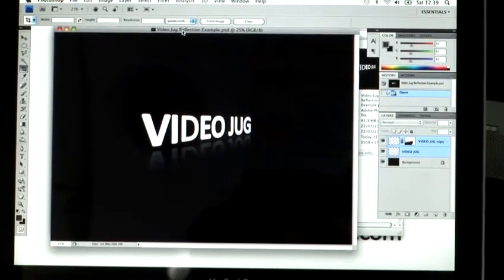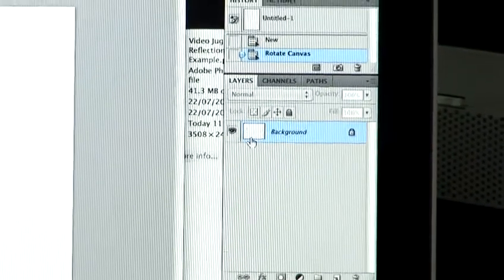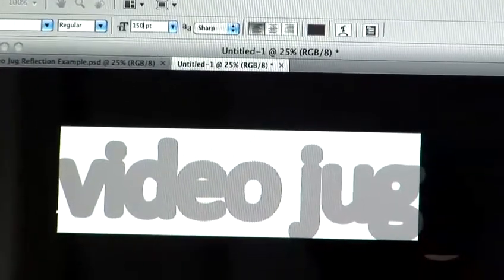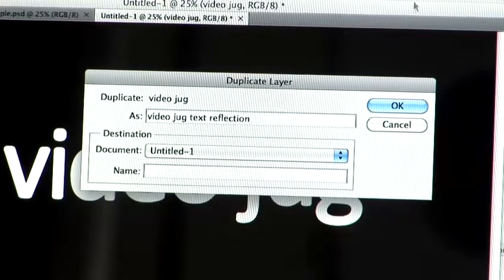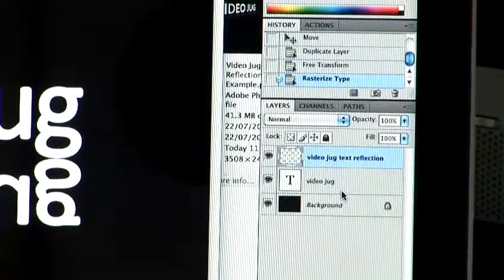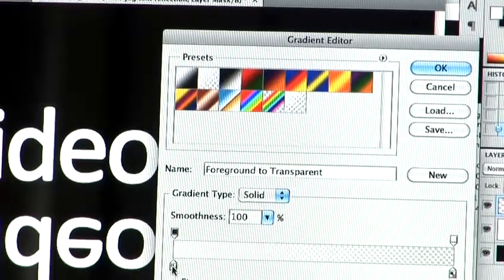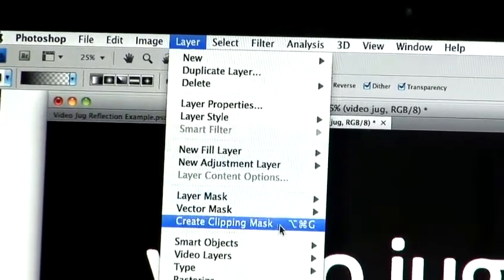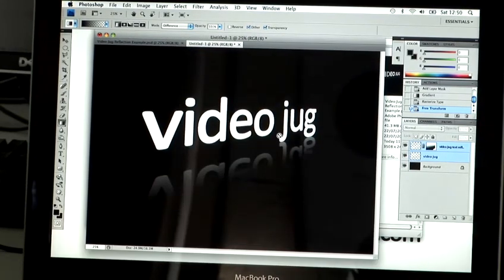How To Make Reflections In Photoshop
This guide shows you How To Create Reflections In Photoshop